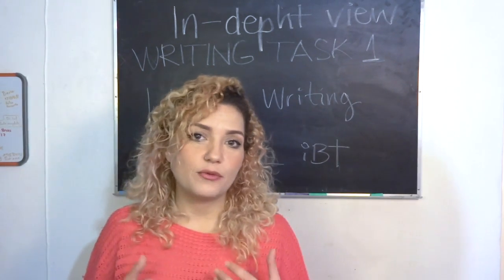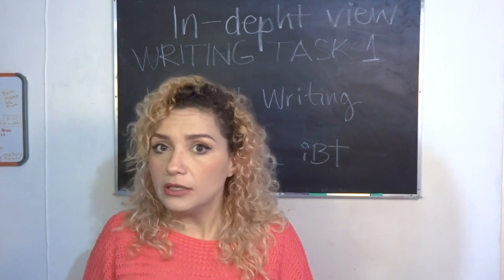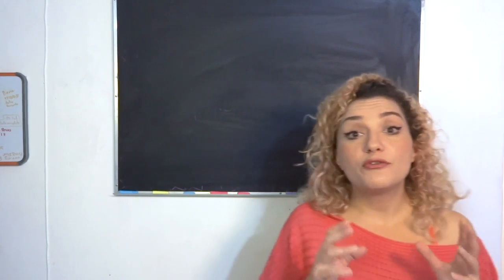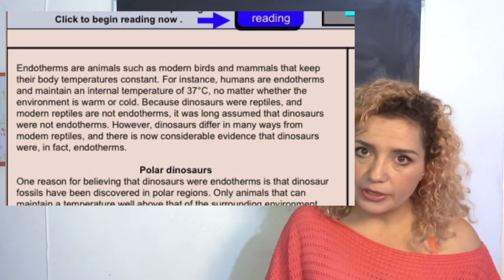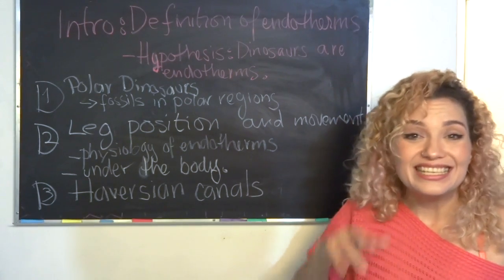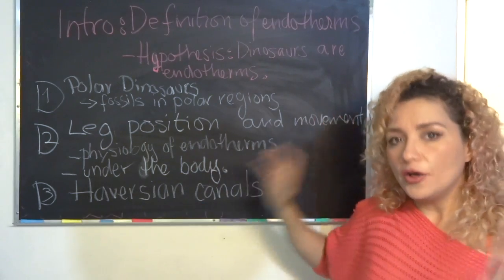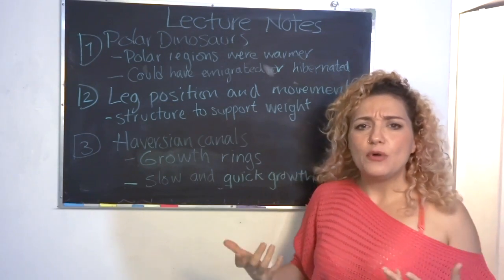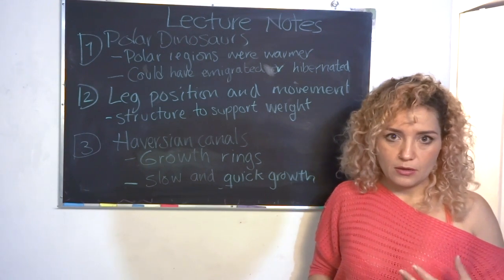TOEFL iBT Writing Integrated Task Walkthrough.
Hello everyone!

This video will help you practice your Integrated Task for the Writing Section of the TOEFL iBT.

IMPORTANT: Please watch FIRST my explanation of this exercise BEFORE you begin with this exercise. You can watch that video using this link: